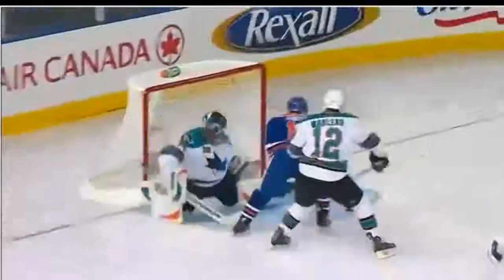NHL 13: Recreated ep. 16 - Eberle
Apparently, one highlight reel shorthanded goal wasn't enough for Jordan Eberle...